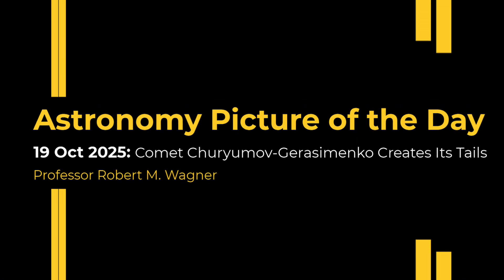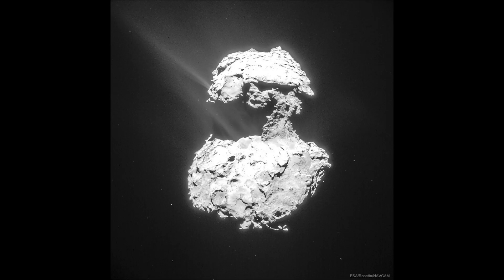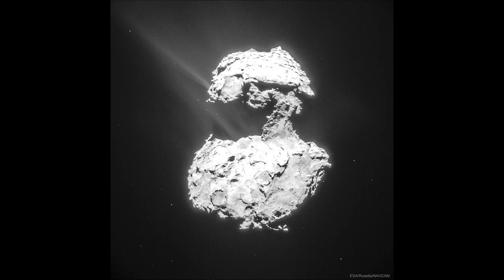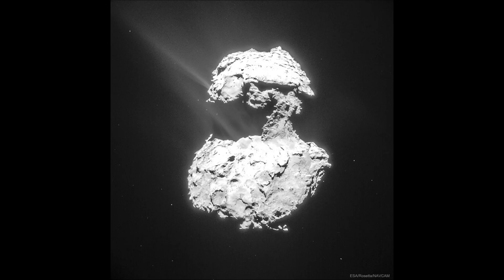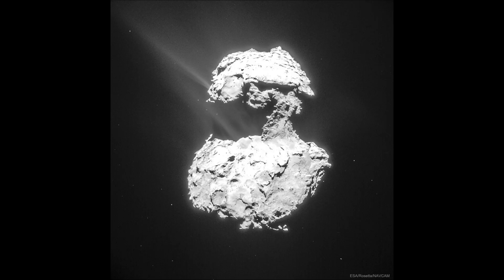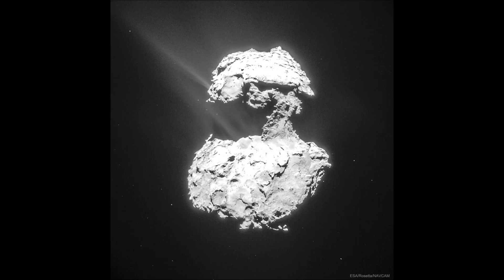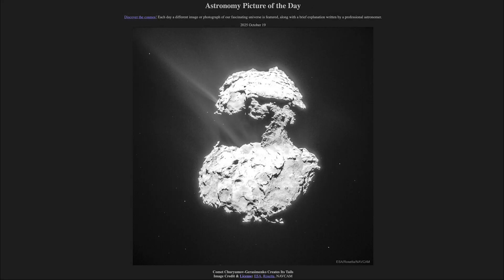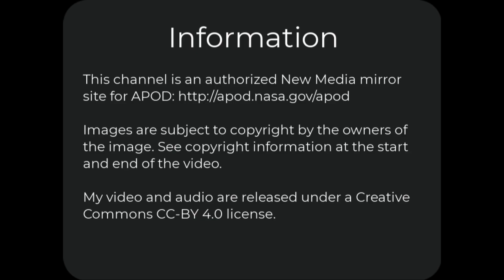2025 October 19 - Comet Churyumov-Gerasimenko Creates Its Tails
In today's image, we see comet Churyumov-Gerasimenko as imaged by the Rosetta spacecraft. This shows jets of materials being expelled from the comet which are what helps to form the coma and tails of a comet.